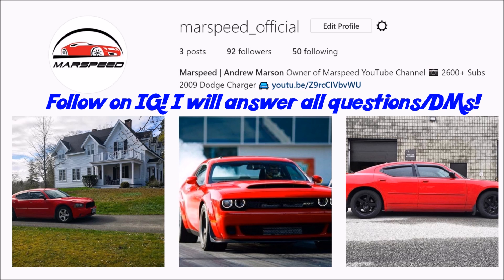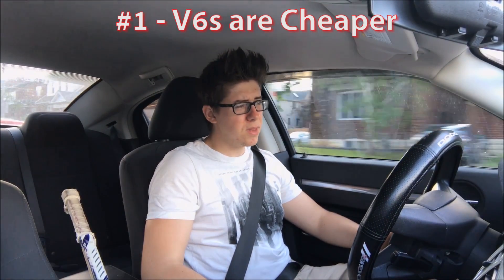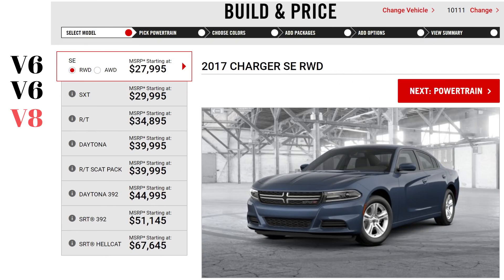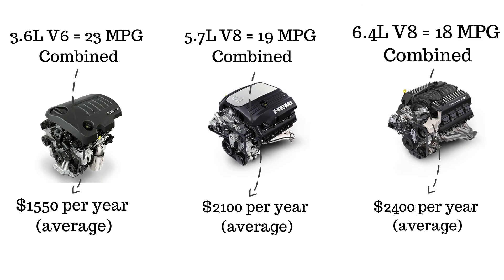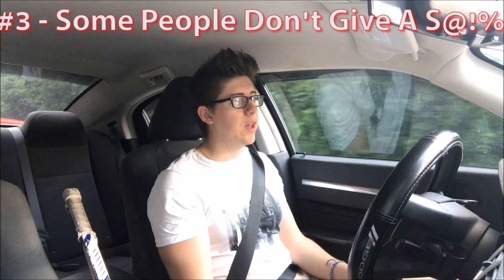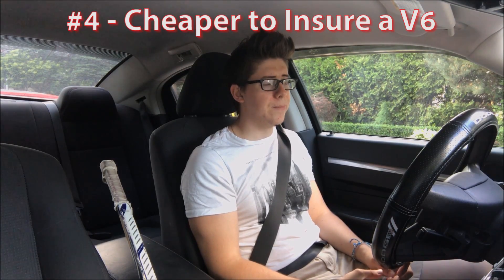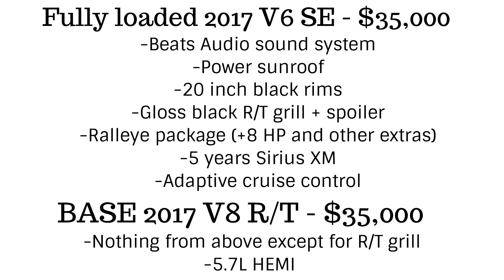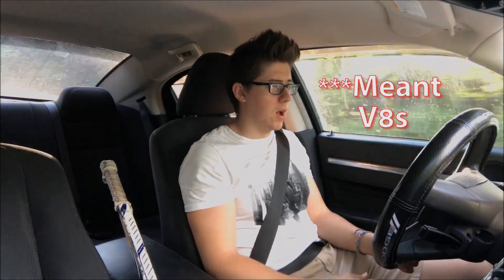6 Reasons Why People Buy V6 Muscle Cars - Dodge Charger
Video explaining 6 of the reasons that many people choose to buy V6 muscle cars. Everyone seems to hate on the V6 and of course most people would prefer to have the bigger and better V8, but there are many reasons why people choose the V6 instead.